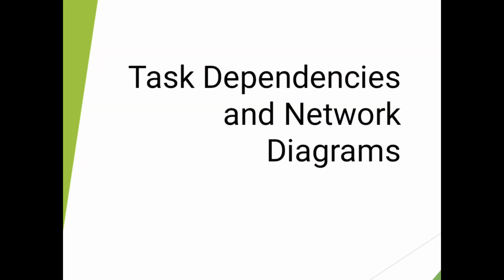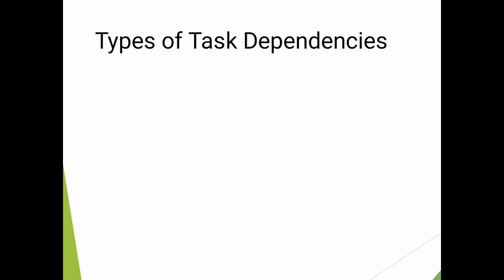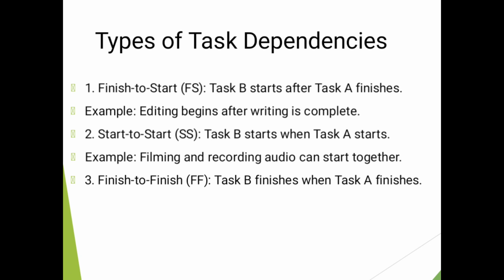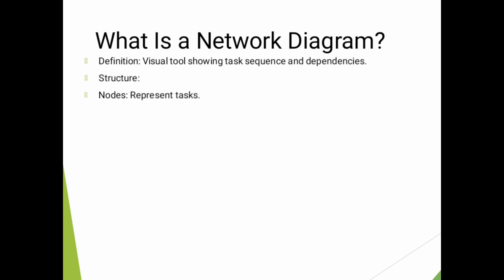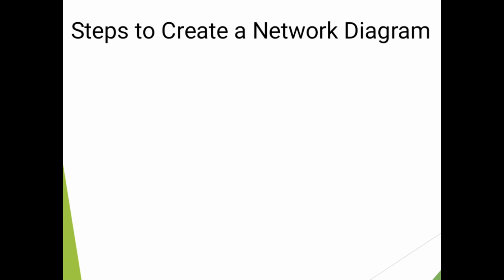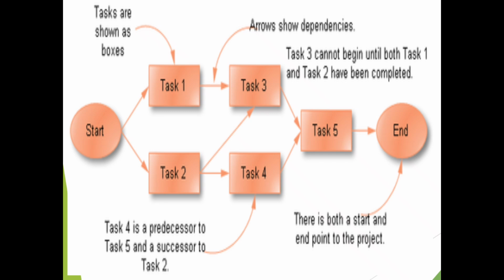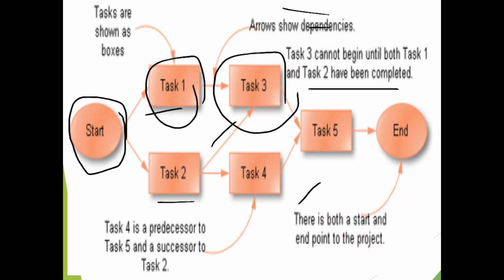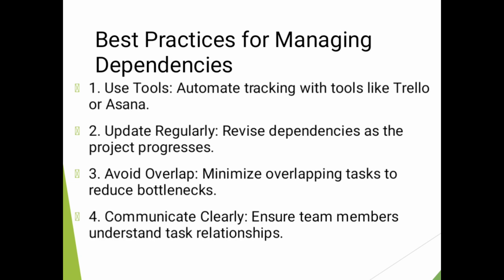What are Network Diagrams in Project Management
In this clip you will better understand Task dependencies and Network diagrams in Project Management.